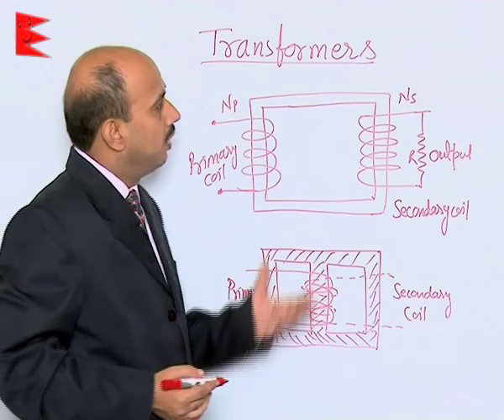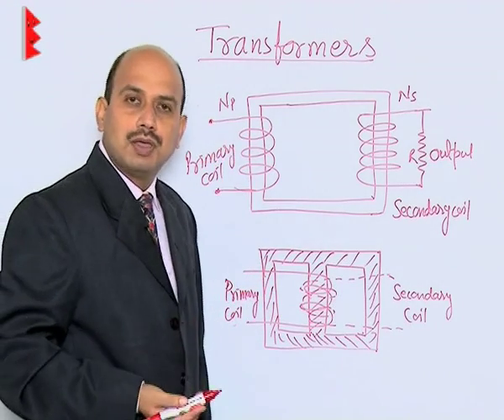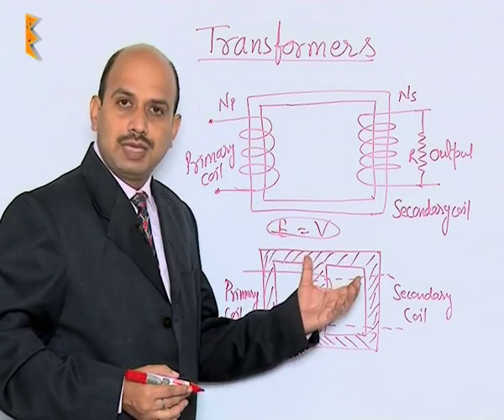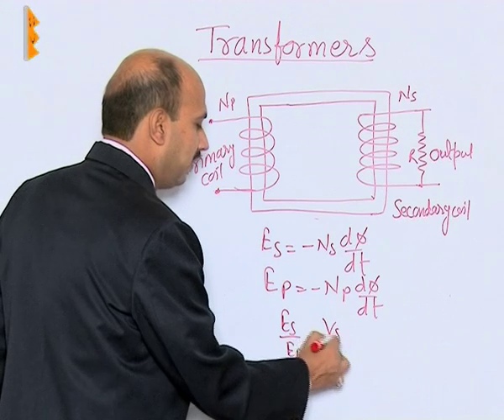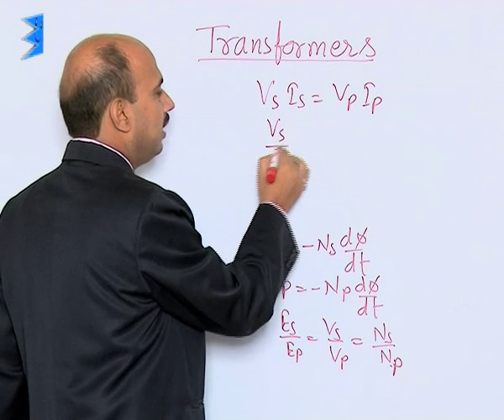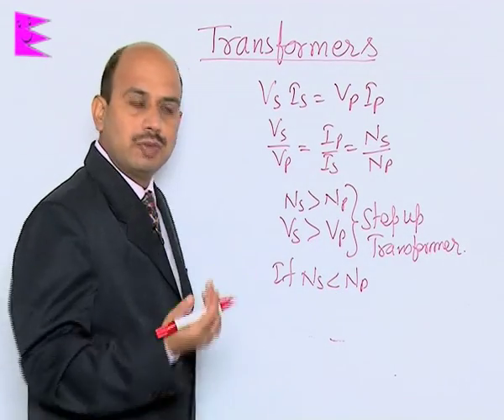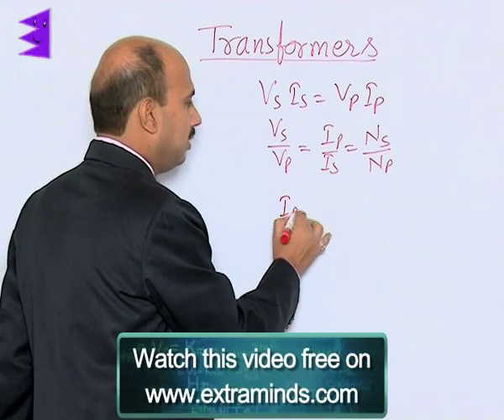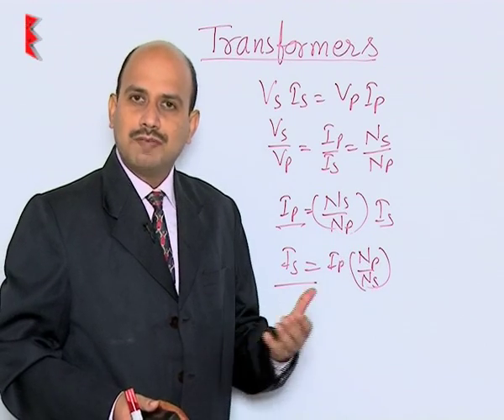CBSE Class 12 Physics Alternating Current Transformers |Extraminds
Topic: Transformers
Extraminds